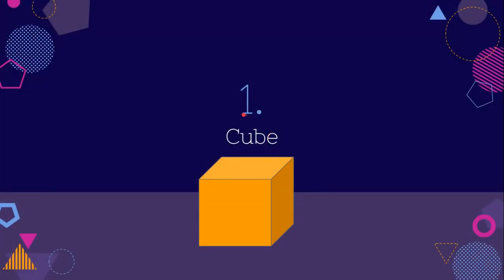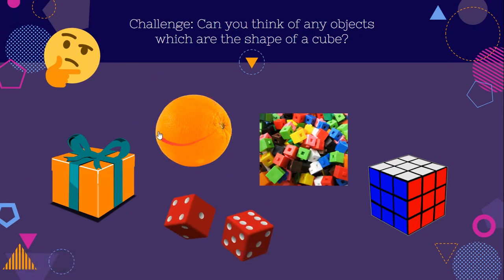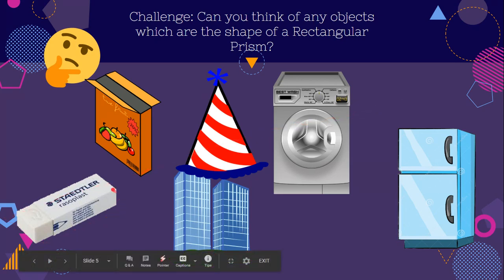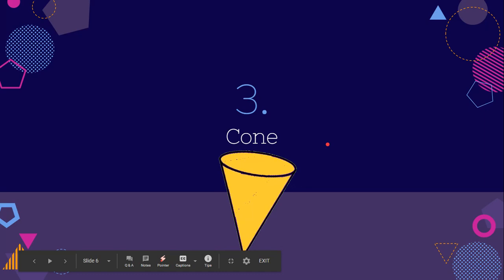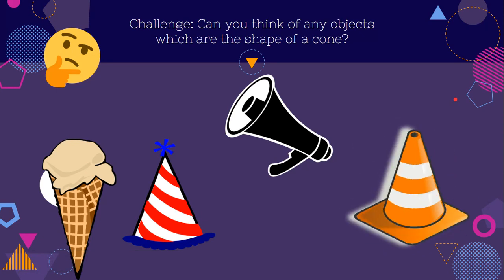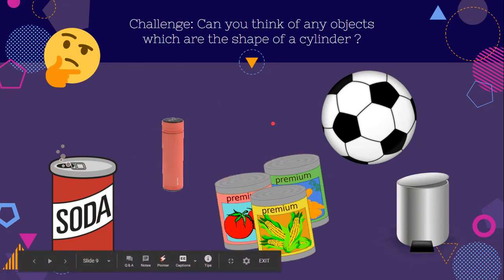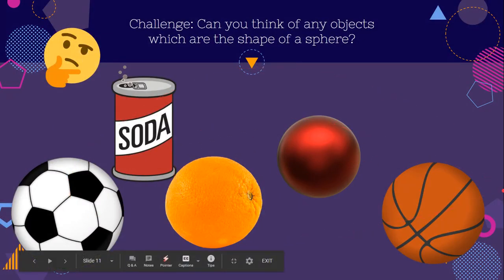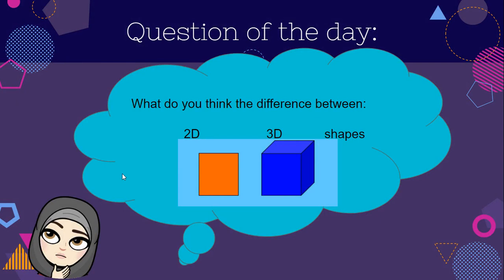3D shapes, Ms Duha